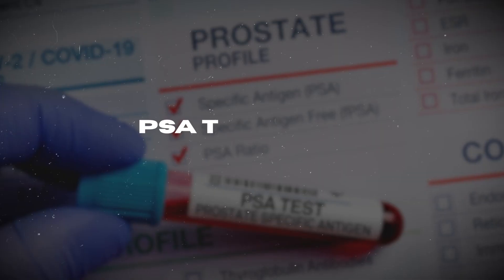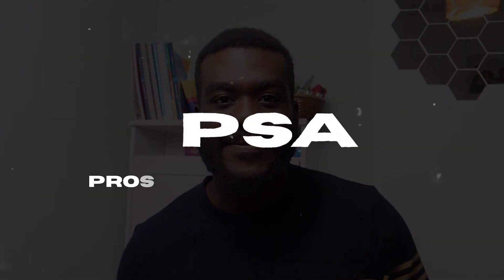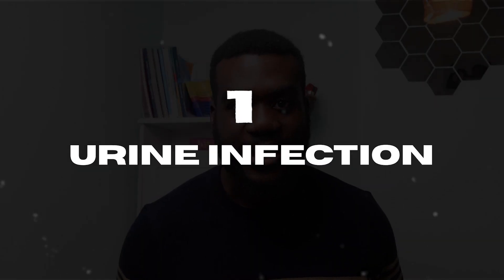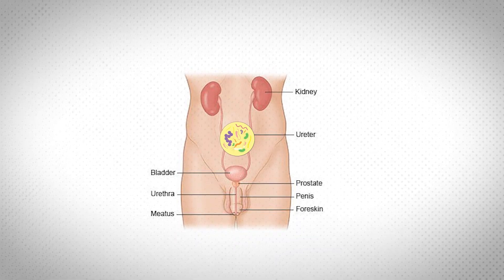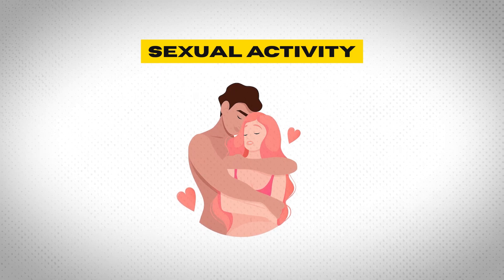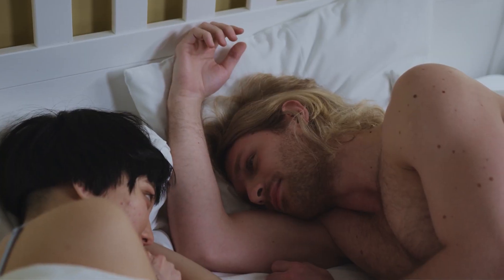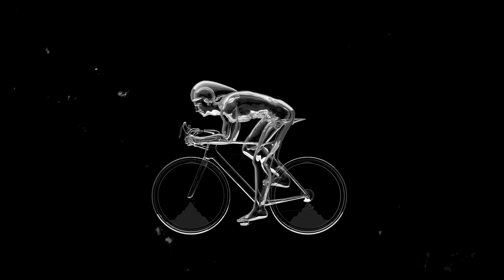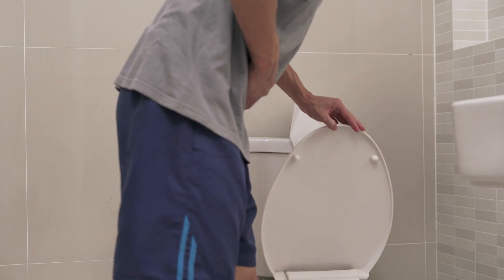5 Things That WILL Affect Your Prostate test | What you need to know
In today's video, you will learn more about the PSA (prostate specific antigen) blood test. In some cases of prostate cancer, the PSA may be raised. However, there are several other factors other than prostate cancer that can cause this blood test to be falsely elevated. This video therefore delves into the detail about this test and goes into the main things that can cause it to be falsely elevated.

I'm Dr Derek Adu-Sarkodie. I'm a GP and I'm incredibly passionate about medical education. I hold roles as a GP educator and also lead a region in the North West as the clinical lead for workforce and education. I have also obtained post graduate qualifications in medical education.

Teaching is my passion and I feel strongly about creating free and accessible educational resources.

The information covered within this video or on this channel is not meant to replace advice from a healthcare professional. Therefore, if you have any medical problems please contact your healthcare provider. All information provided should be verified for its accuracy by the individual.  Although, every effort is made to give accurate and up to date information, Adu Med accepts no responsibility for individual interpretation of data. The statements made through this video are not to be used to diagnose, treat or prevent health conditions. The transmission of the material on this video/ channel or the receipt of this information by yourself does not represent a doctor-patient relationship with myself, Dr Adu-Sarkodie.